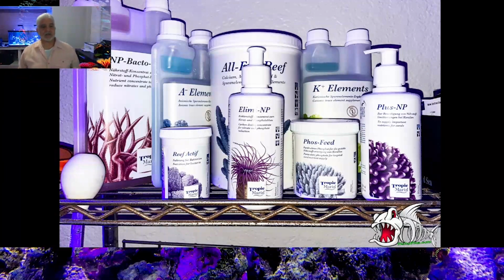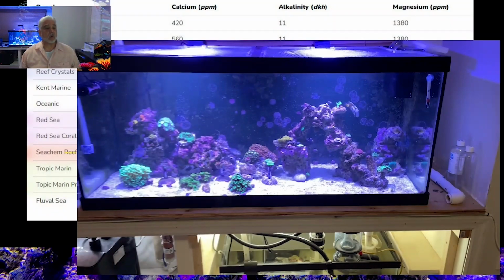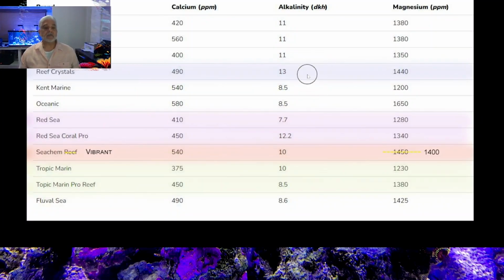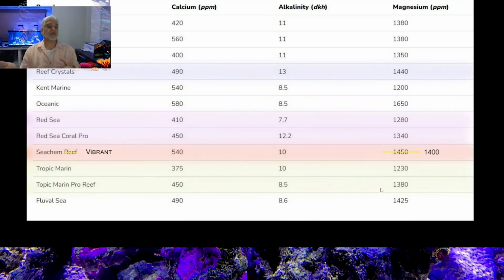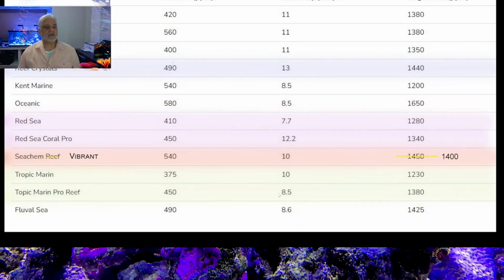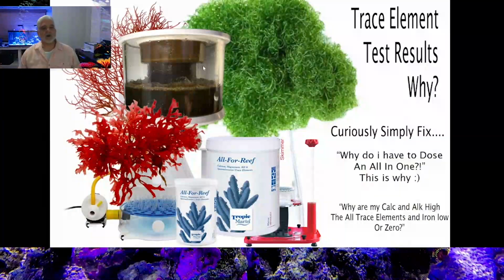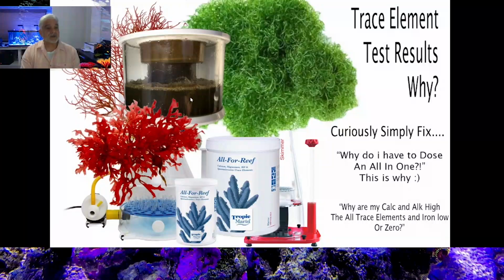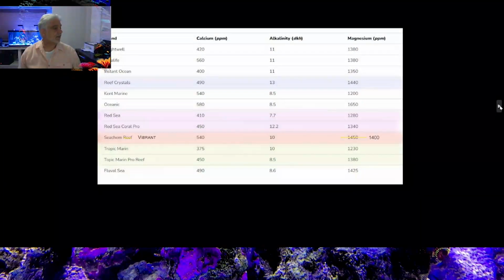Dosing All For Reef - What Salt To Use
Salt is everything. It's the baseline of your reef tank. So when should you start using All For Reef? How much is too much? What should you test for.
This video will help you to navigate these issues.